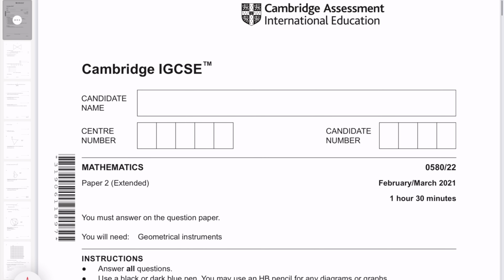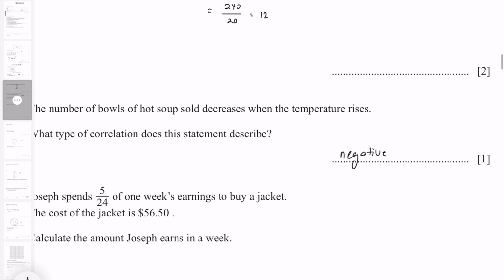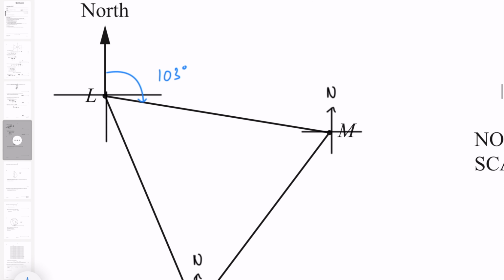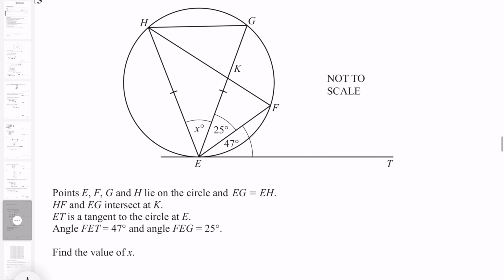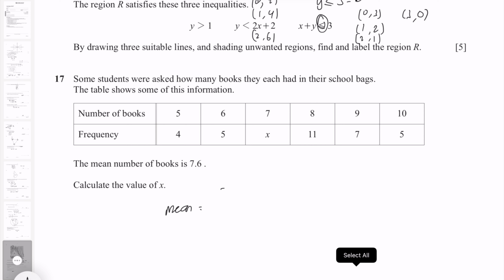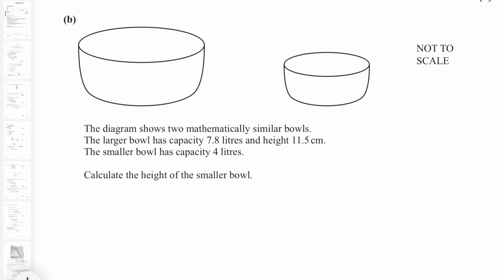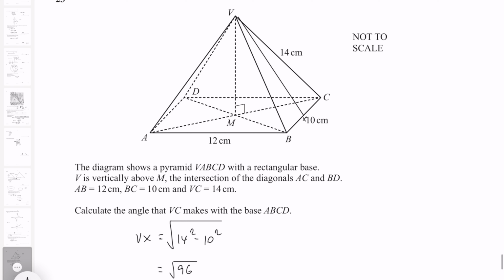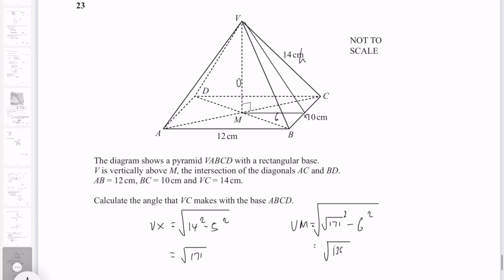Cambridge IGCSE Maths EXTENDED (0580/22) February/March 2021 Solutions + Time Stamps + Commentary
Full paper answered within time frame. Added commentary to support critical and speed thinking.

Time Stamps :
0:26 Symmetry
0:59 Ratios
2:15 Stem and Leaf Diagram
4:26 Approximations using Significant Figures
5:09 Correlation
5:34 Fractions
7:22 Recurring Decimals
8:42 Standard Forms
10:00 Bearings
11:52 Highest Common Factor (HCF)
12:33 Composite Shapes and Area
13:53 Exponential Decay
14:43 Number Patterns and Sequences (Arithmetic and Quadratic)
16:27 Angles in a Circle
17:38 Graphing Inequalities
21:19 Statistics (Mean)
23:53 Indices
24:29 Simultaneous Equations (Elimination Method)
26:14 Similar Triangles and Shapes
28:01 Sketching Graphs (Reciprocal and Exponential)
28:44 Boundaries and Limits
31:23 Pythagorean Theorem and Trigonometry
35:28 Differentiation (Stationary Points)